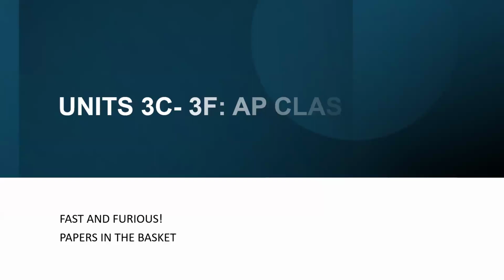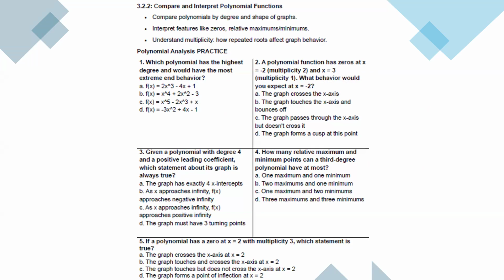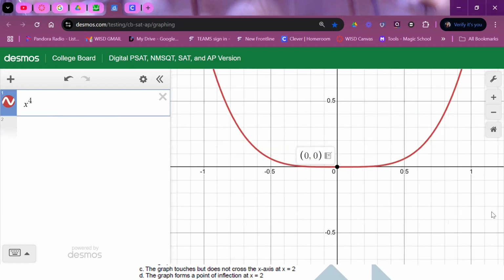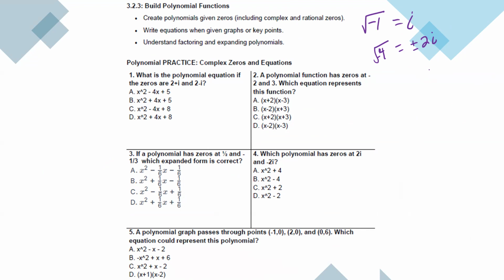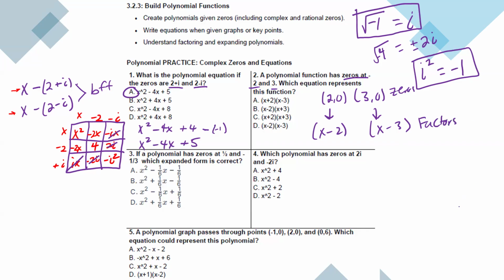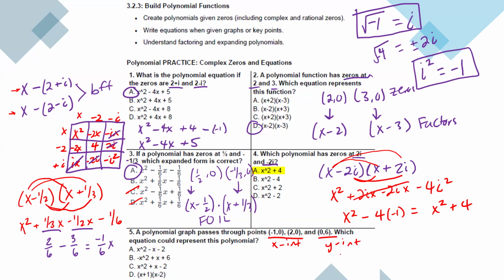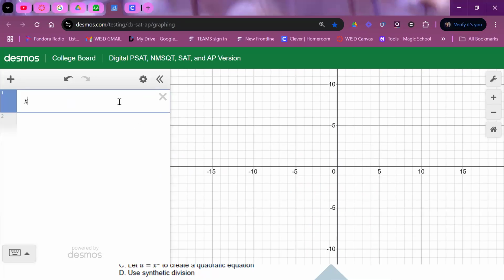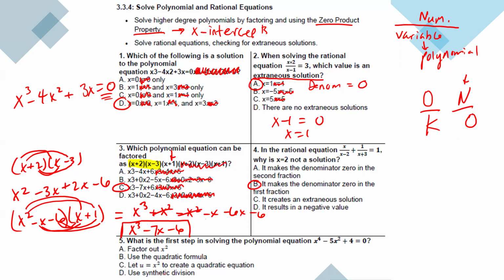Unit 3C-3F Checkpoint 3.2 Review Lesson Pt. 1